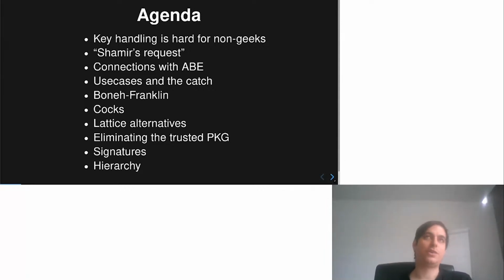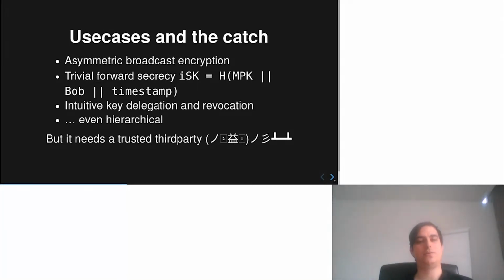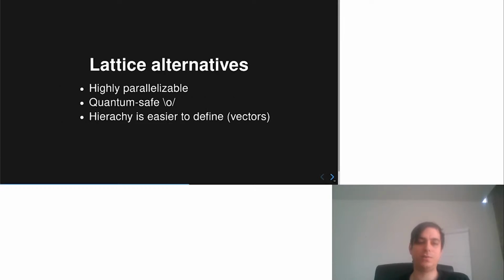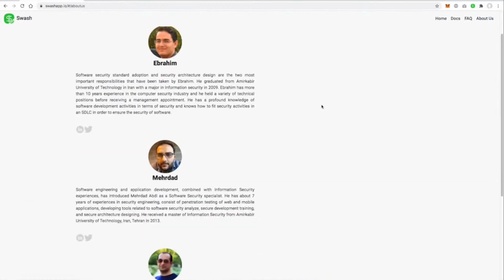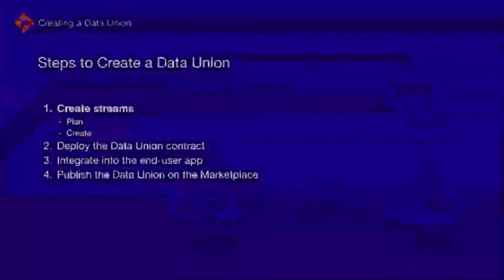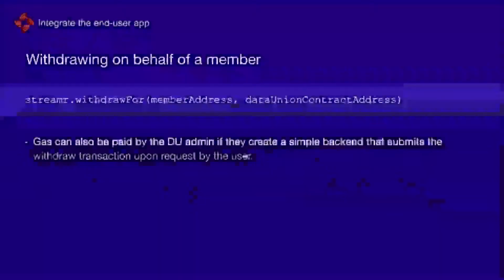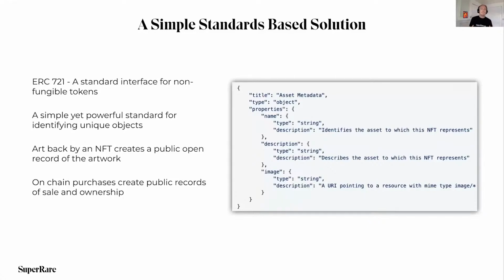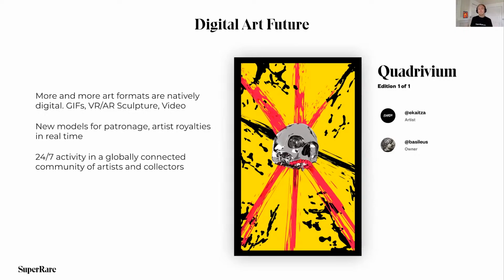EDCON 2020 Online: Keynote Speakers from QAN Research, Streamr, and SuperRare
EDCON 2020 Online, featuring keynote speakers:

- 0:04 Endre (Silur) Abraham, Cryptall, QAN Research: An Identity-Based Encryption Primer
- 15:00 Henri Pihkala, Founder, CEO at Streamr: Join the Data Economy, build a Data Union
- 30:02 John Crain, CEO of SuperRare: NFTs: The Unlikely Catalyst for a Revolution in Art